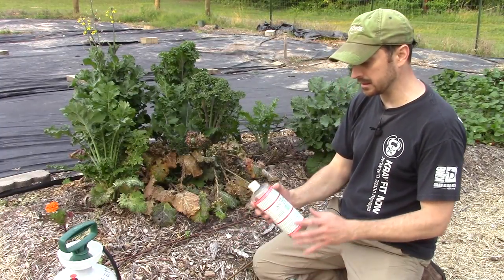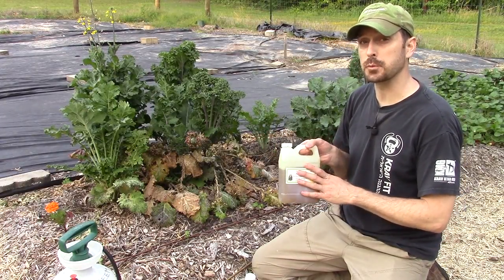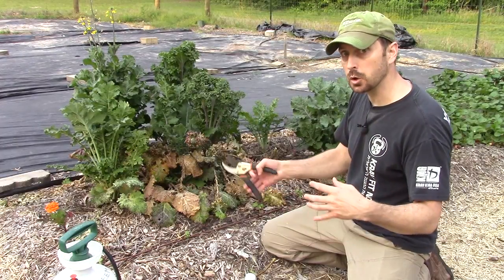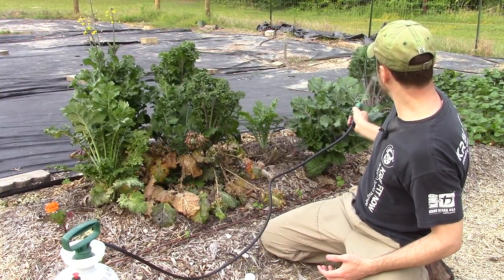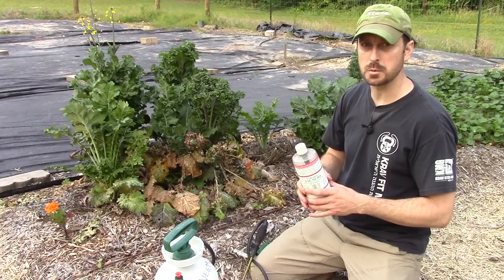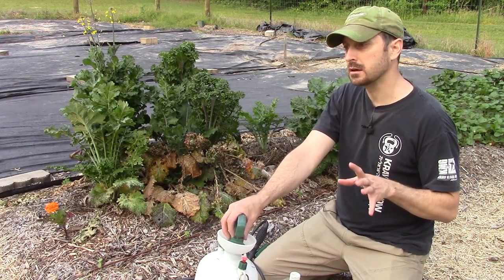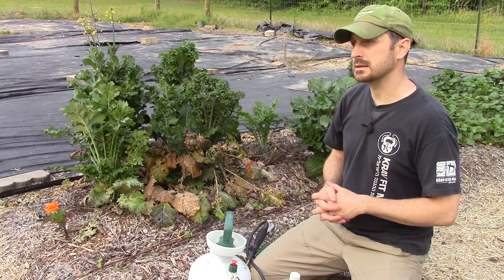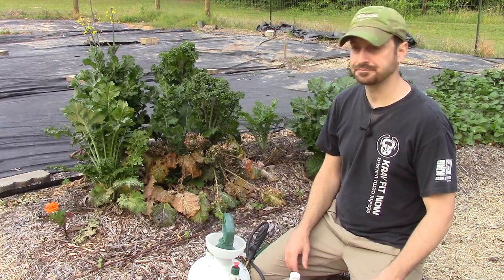Neem Oil And Soap Organic Garden Spray (Is This The Best Control For Insects And Pests?)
We have used this spray for years and it works everytime on aphids, flies, and caterpillars. Neem oil is an amazing organic solution to treat your garden plants and get rid of most pests. This spray has saved many of my veggies from total destruction and brought them back to full vigor.

Dr. Bronners Sal Suds Organic Soap
Neem Oil
Amazing Sprayer

We mix 3 tablespoons of Neem oil and 1 tablespoon of Dr.Bronners Sad Suds Organic Soap in 1.5 gallons of water. Depending on your infestation of pests, you may have to mix it stronger for better control.

Love our channel? Please support us for Free by checking out some of our favorite recommended tools and parts in our Amazon store